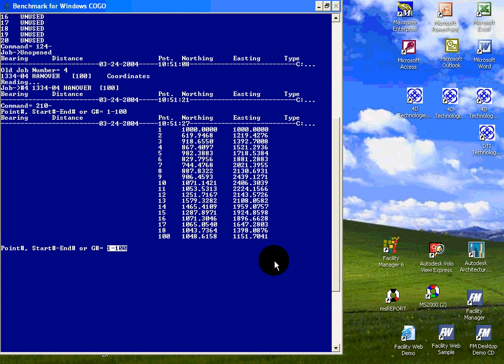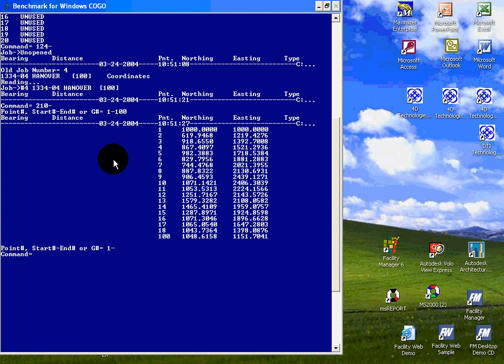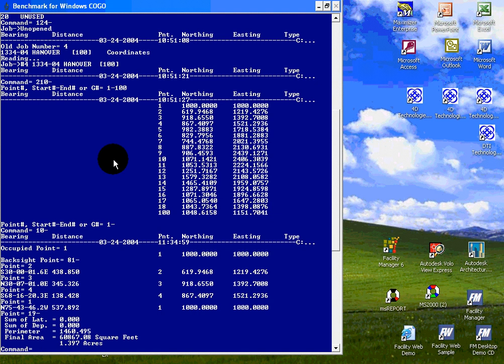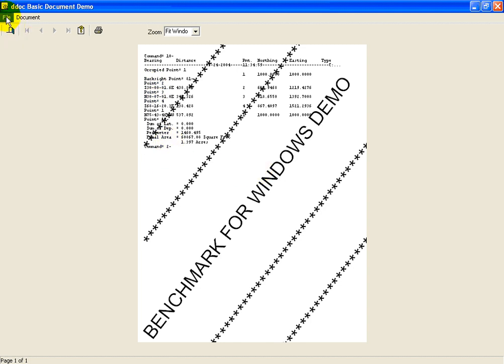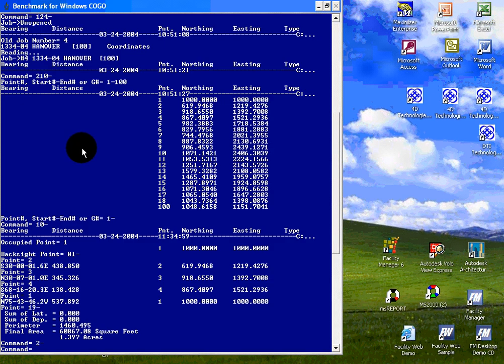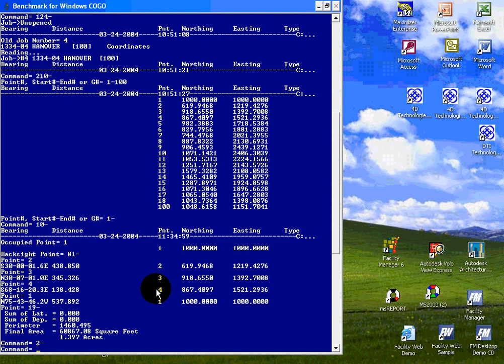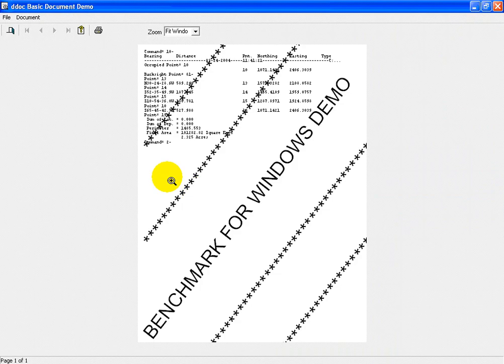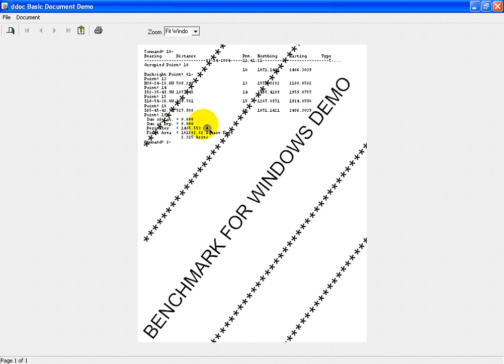BM 01d Benchmark Printing